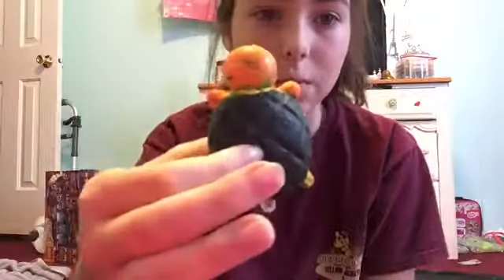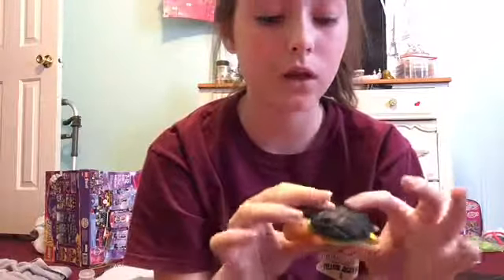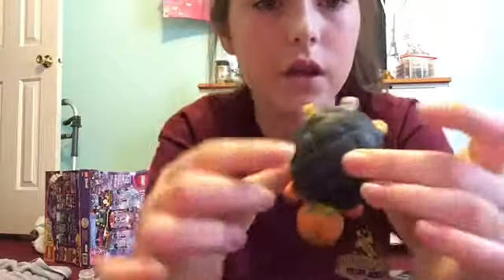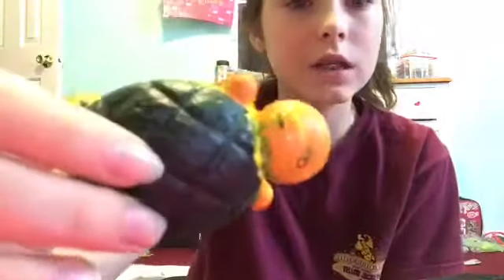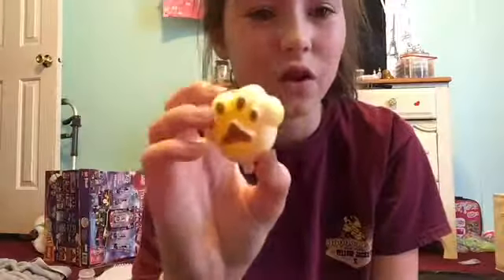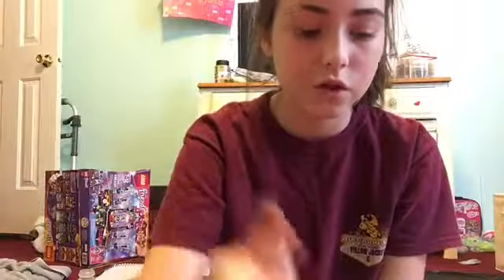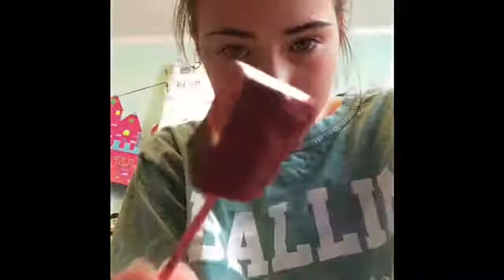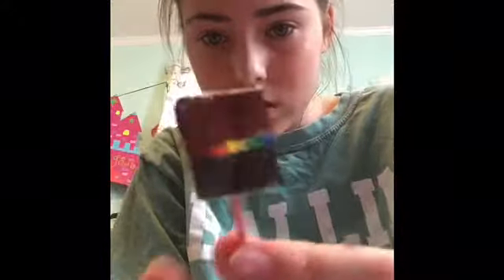Painting and remaking squishy‘s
My instagram is megwallace1461